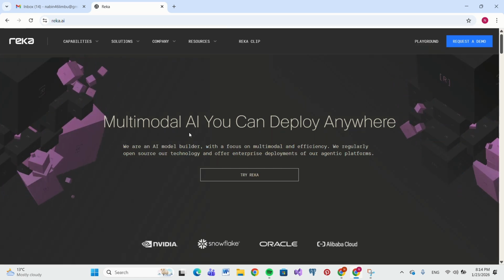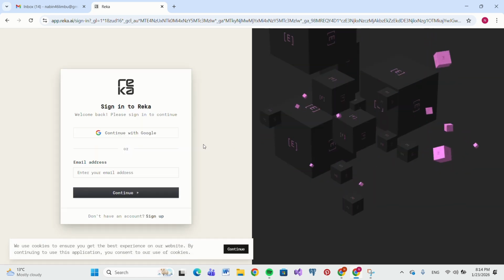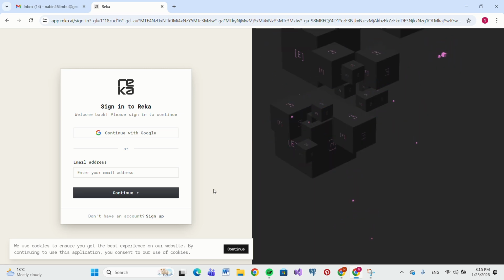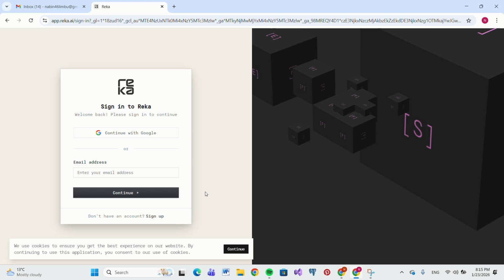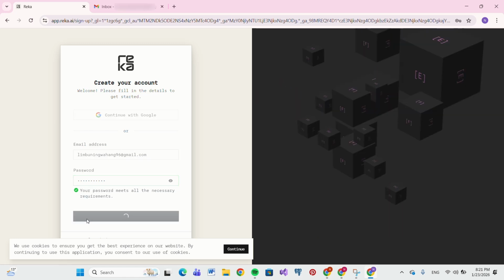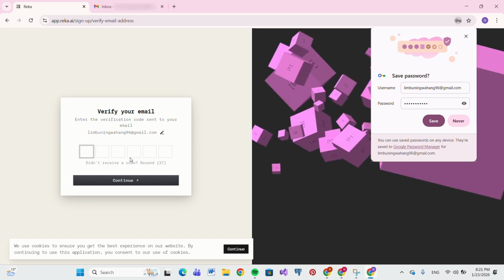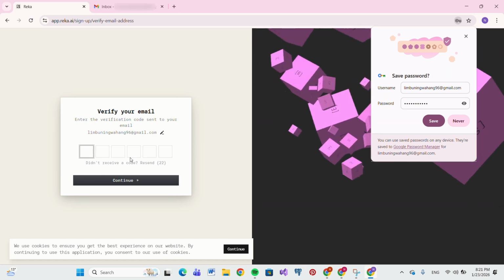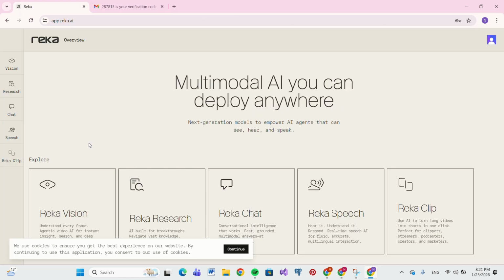How to Sign Up on Reka AI Step by Step 2026?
Ready to join Reka AI but not sure where to start? In this detailed step-by-step guide, I'll walk you through the entire sign-up process from beginning to end. You’ll learn how to create your account, verify your email, set up your profile, and access all of Reka AI's powerful features—perfect for beginners looking to dive into AI with confidence.

🚀✨ Got your account set up successfully?
If this step-by-step walkthrough helped you, please give the video a Like, Comment below with your first project idea, and Subscribe for more easy-to-follow guides on making the most of AI platforms!